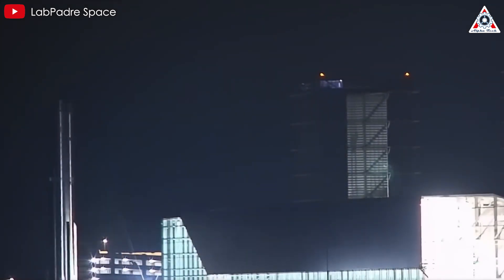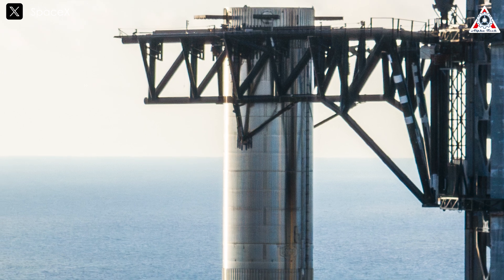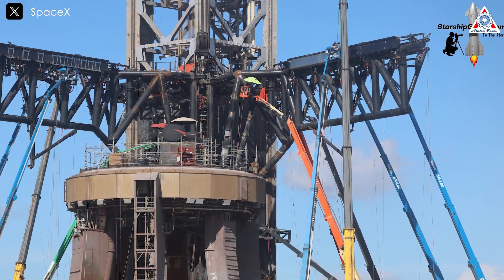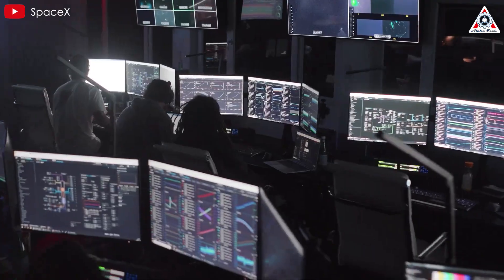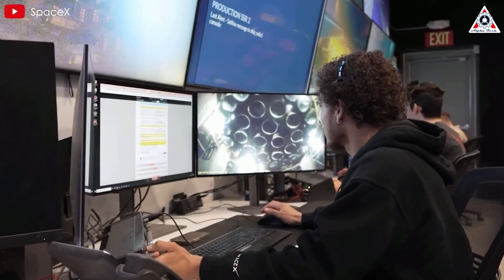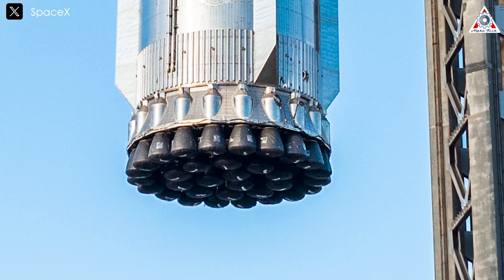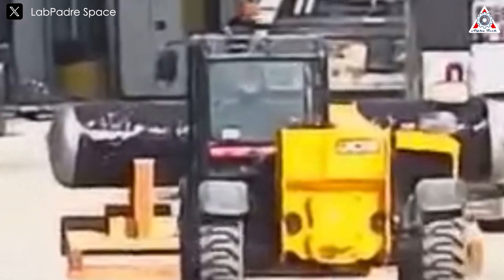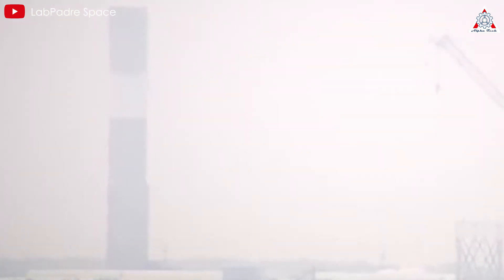SpaceX Just Revealed NEW Upgrade Starship Super Heavy For Catching...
Sources of image & video:
Despite the ongoing legal battles, Starship remains the busiest and most active spacecraft at Starbase. Notably, Super Heavy Booster 12 has undergone a series of continuous refinements, each aimed at ensuring a successful catch on its next launch.
So, let’s take a closer look at the advancements on Super Heavy Booster 12 to see how the company has been utilizing its time while waiting for the launch permit, in today’s episode of Alpha Tech!
Similarly to the relationship between Booster 7 and Booster 8, Booster 12 is considered an upgraded, refined version of Booster 11. This similarity goes beyond design and reflects SpaceX's step-by-step development strategy. The successful flight of Booster 11 provided the company with a wealth of valuable data on booster performance. Based on this information, SpaceX has implemented several improvements to the Super Heavy Booster.
The first new feature we must mention is the structural changes to the vehicle.
Six new struts have been added to both stabilization points of Booster 12, with three on each side of the socket where the stabilization arms lock onto the booster. Initially, it was speculated that this addition was to enhance the rigidity and stability of the structure. However, upon closer examination, they are actually new deceleration points, intricately designed for Starship, showcasing SpaceX’s groundbreaking thinking in optimizing the booster landing and recovery process.
During the landing phase, when Super Heavy is in a hover state, these new struts are expected to be the first point of contact with the "chopstick" system – robotic arms designed to catch and stabilize the rocket. Their special position allows for a gradual and controlled deceleration process, minimizing direct friction between the rocket body and the catch arms.
This improvement not only helps protect the surface of the Booster, extending its lifespan but also allows for more precise control during landing.
Additionally, SpaceX has rapidly installed a number of new buffer components on both tower arms, including 17 buffer segments. Unlike the old black pads, these look like ship steel with rubber inside and are resilient. These buffers will create resistance to slow down any remaining velocity and align the landing. The way the new buffers will act as brakes, I suspect, will also fill the gap between the tank and the newly installed landing struts on Booster 12.